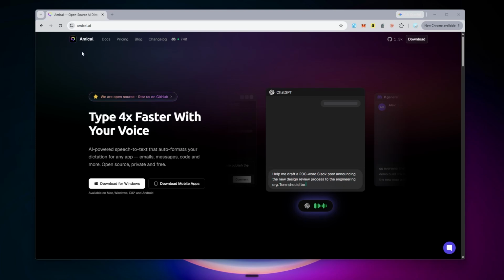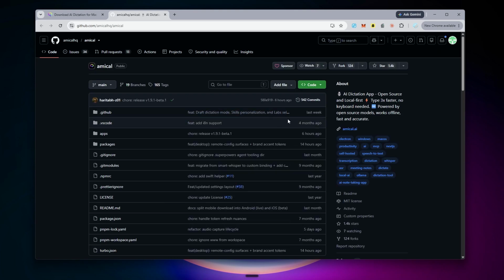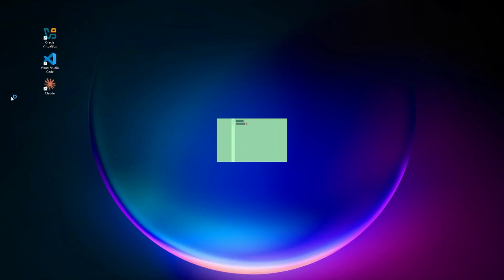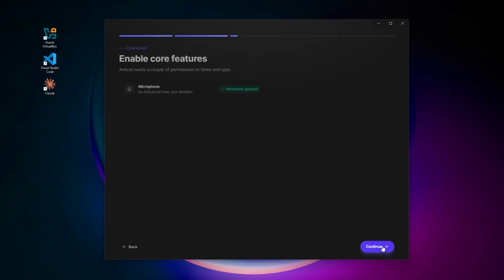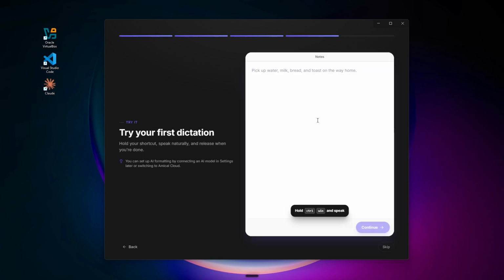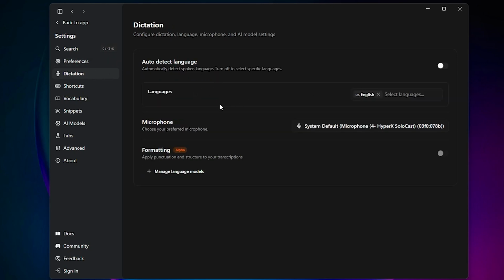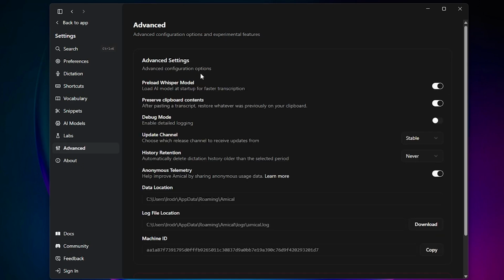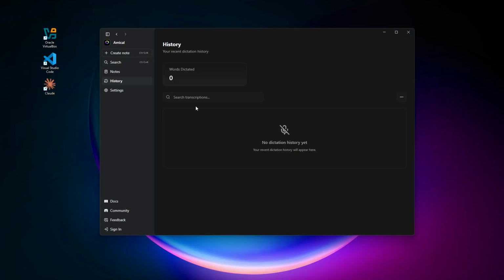Install Amical AI — Free Voice-to-Text That Works Offline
This free AI voice-to-text tool runs completely offline on your PC — no subscription, no cloud required. Available on Windows, Mac, iOS, and Android, and it takes less than 5 minutes to set up.
What you'll learn:

Where to download Amoco from GitHub (v1.9), how to run the model locally for full privacy, how to configure your shortcut key (default: Ctrl + Win), how to set your language for best accuracy, and a quick overview of the main interface including vocabulary, snippets, and AI model settings.

00:00 — Introduction
00:26 — Downloading from GitHub
01:02 — Installation & setup wizard
01:33 — Choosing local vs cloud model
02:02 — Microphone setup & shortcut key
02:43 — Interface walkthrough
03:45 — Using Amoco in real-time
04:24 — Wrap-up